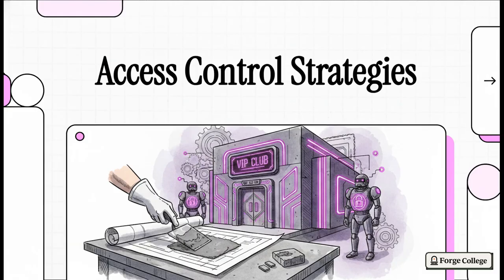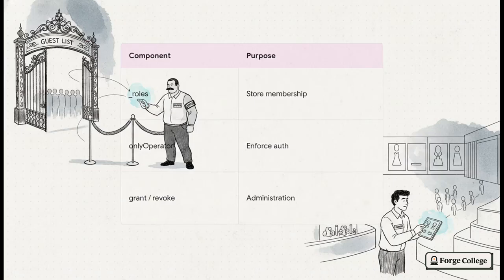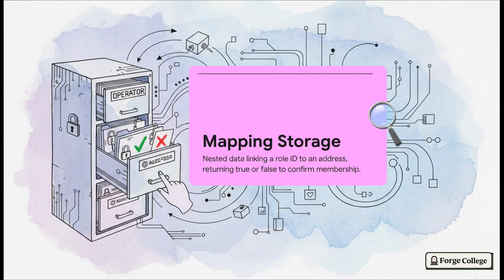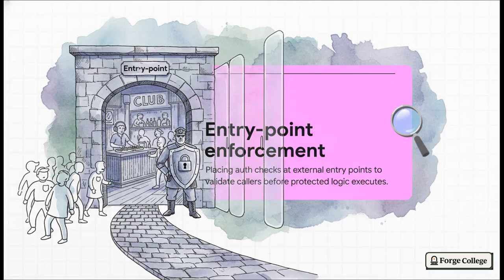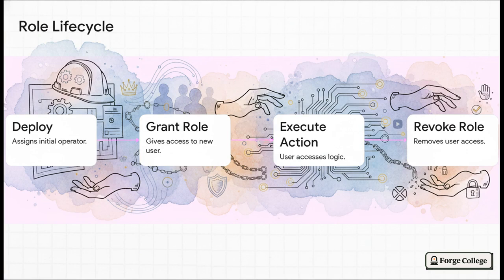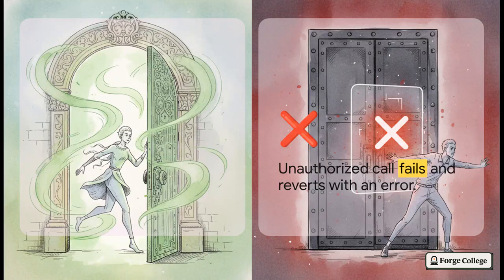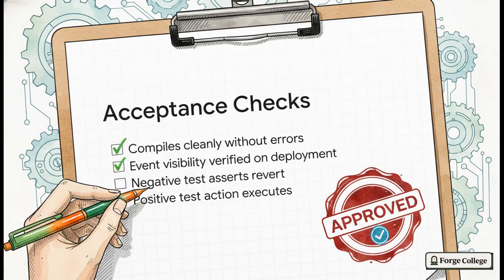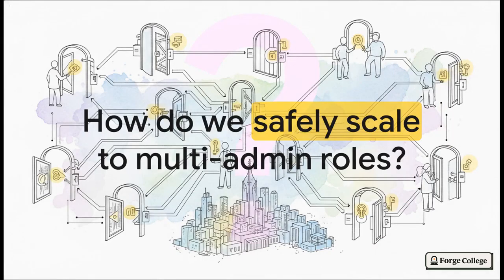Access Control: Applying Strategies in Smart Contracts — Forge College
Why does where and how you check permissions in a smart contract determine whether your system is secure? Translating abstract authorization models into concrete code is the difference between a secure contract and an exploitable one.

What you'll learn: This lesson walks through implementing a minimal role-based access control (RBAC) exemplar in Solidity and verifying it with local compilation and unit tests. You will implement role storage using mappings, enforce checks at public function entry points with Solidity modifiers, and build grant and revoke administration functions that illustrate lifecycle effects on authorization. The session explains how entry-point enforcement simplifies reasoning, how it composes across external call boundaries, and the trade-offs versus enforcing checks deeper inside call chains. Finally, you will validate permitted and denied flows with unit tests to confirm the contract enforces the intended authorization behavior.

Who this is for: Intermediate Ethereum developers who know basic Solidity syntax and local tooling. Recommended for those familiar with compiling contracts and running unit tests who want practical patterns for access control enforcement.

Key topics covered:
- Designing a minimal RoleExample contract that maps addresses to roles
- Implementing Solidity modifiers for role checks at function entry
- Granting and revoking roles and reasoning about lifecycle effects
- Verifying enforcement with local compilation and unit tests (permitted vs denied flows)
- Trade-offs: entry-point enforcement vs internal checks and cross-contract composition
- Practical security reasoning under realistic threat assumptions

Ready to build and test a minimal RBAC exemplar? Start now and follow the guided hands-on steps to compile and run unit tests locally.